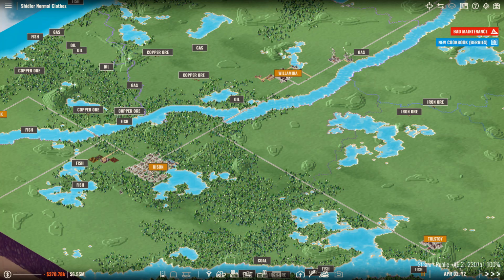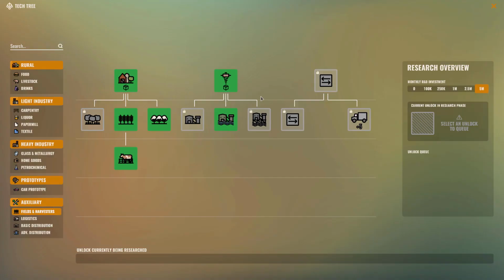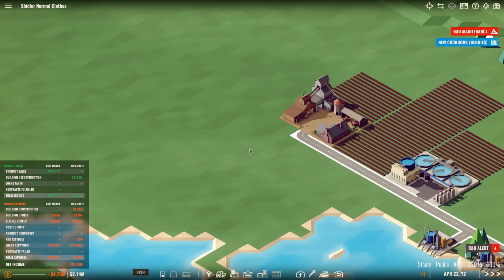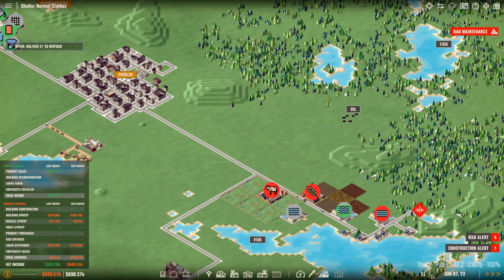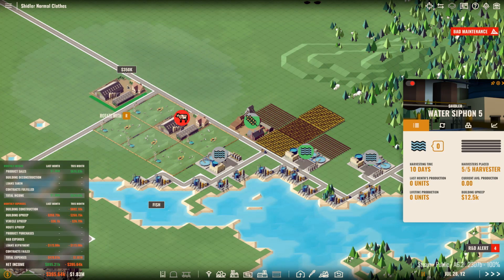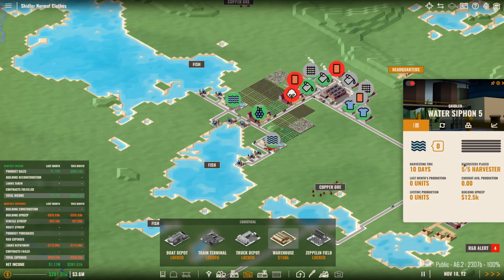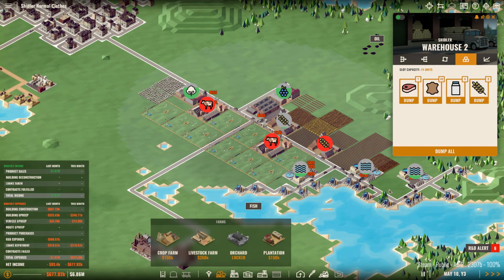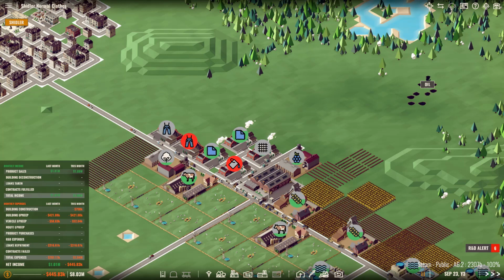Rise of Industry Normal Difficulty Part Two Clothes for the Working Man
In this episode, we expand our business by developing a Work Clothes industry capable of meeting the full demand in Shidler.